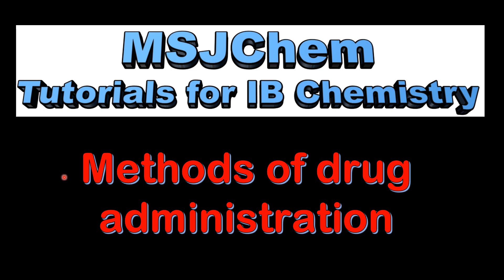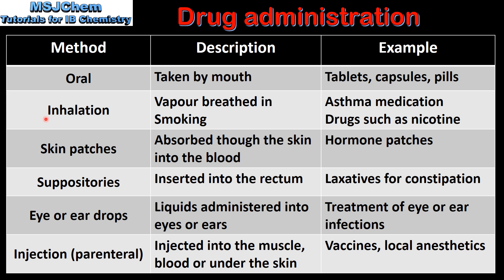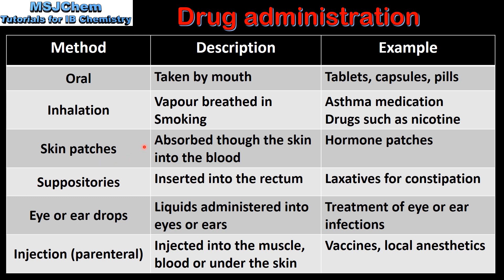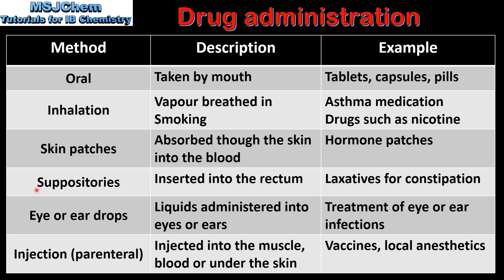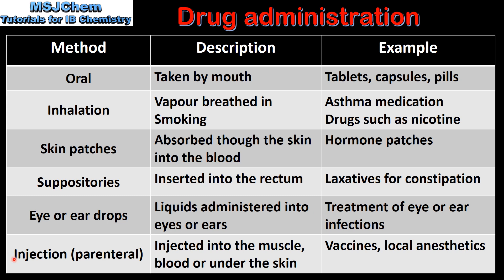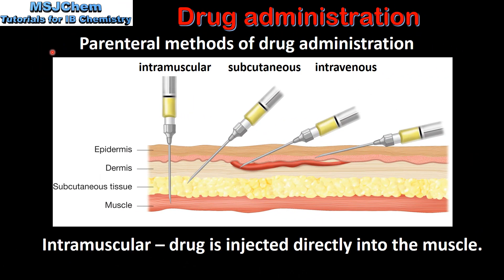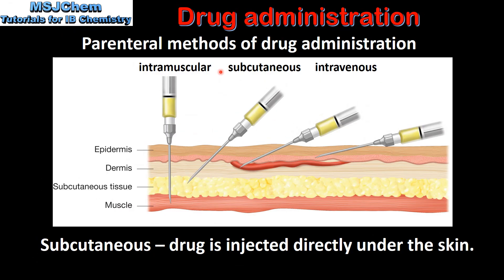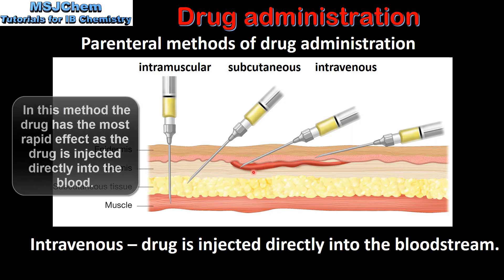D.1 Methods of drug administration (SL)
Applications and skills:
Discussion of drug administration methods.